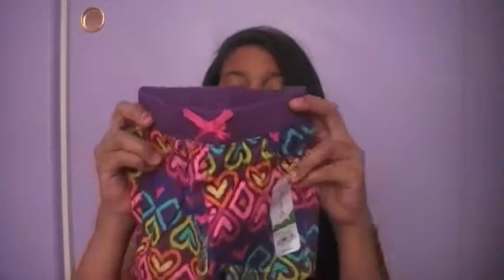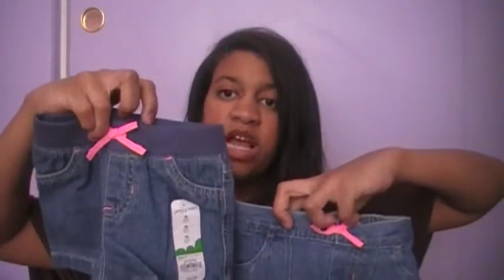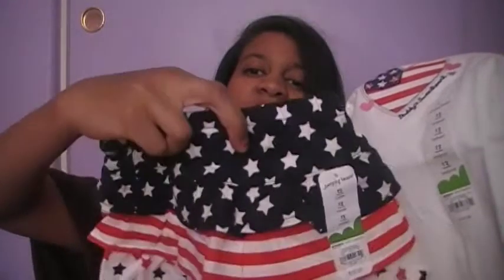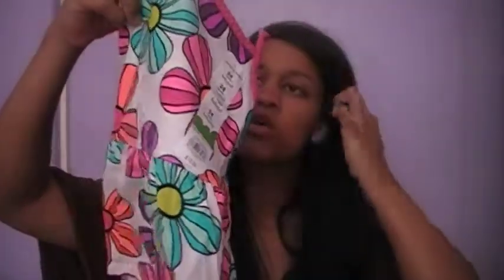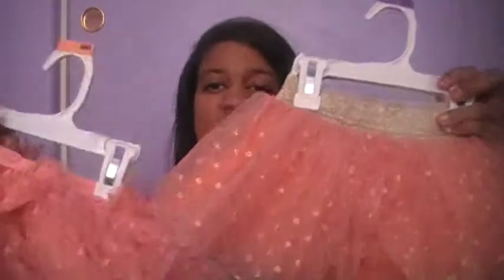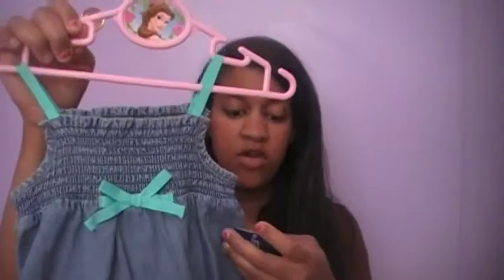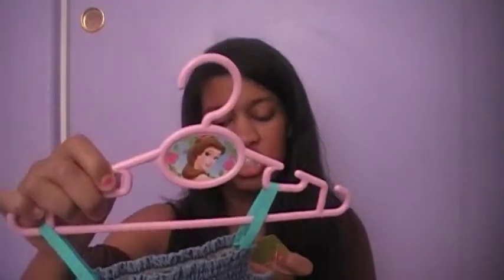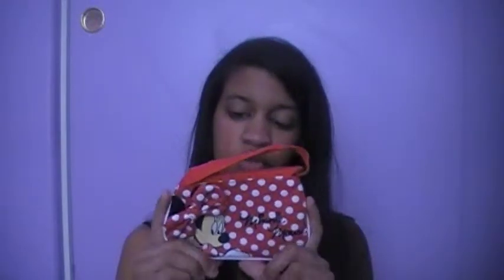Infant/ toddler summer haul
2013 summer shopping for my 2 year old and 10m old. who will be 2.5 and 1 in the summer. the clothes are from Kohls and Target